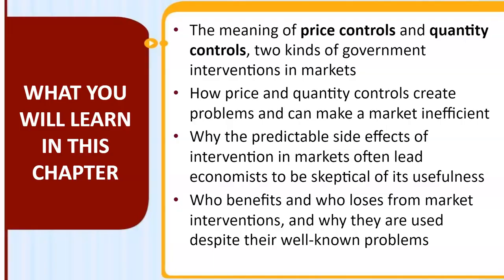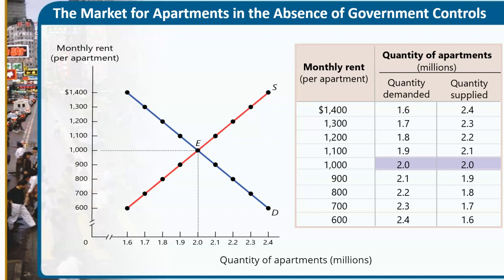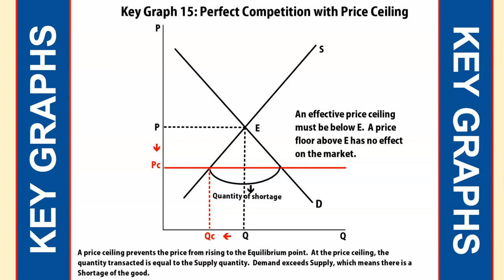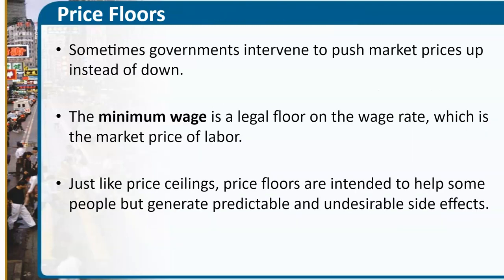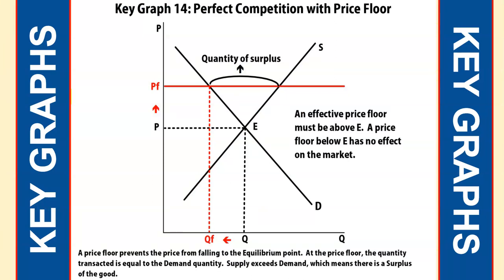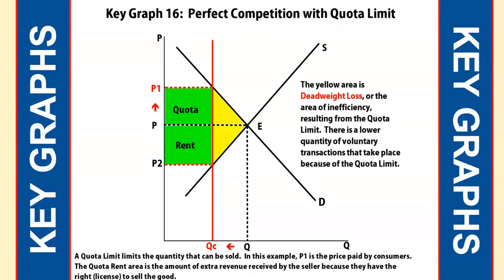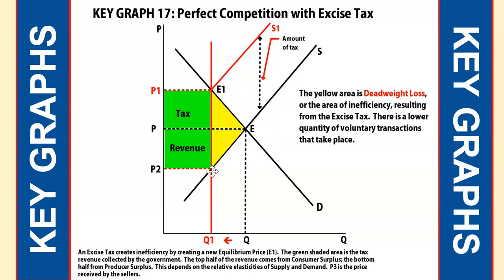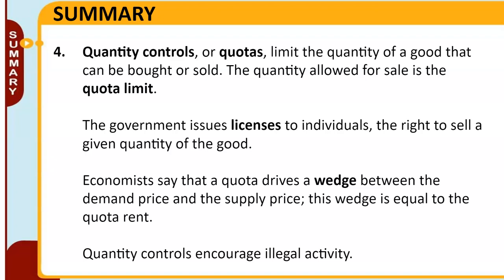AP Microeconomics Chapter 4 Overview - Price Controls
What happens when the rent is just too high for lower-income workers to afford? What happens when the minimum wage is not enough to make ends meet? What happens when government intervenes in markets and how do markets react? How do markets respond? What inefficiencies develop as a result of government regulation? Find out in this week's overview of Chapter 4 - Price Controls: Price Ceilings and Price Floors.